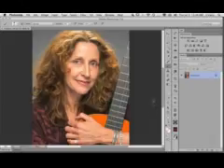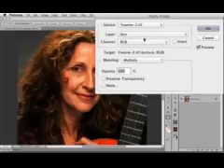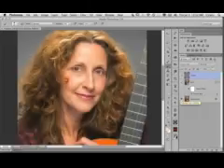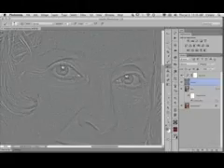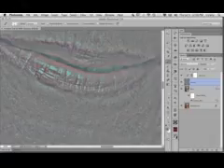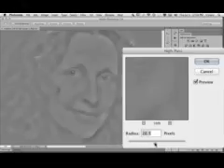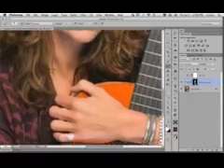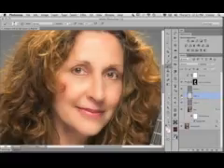Ultimate Skin Retouching Technique www varis com